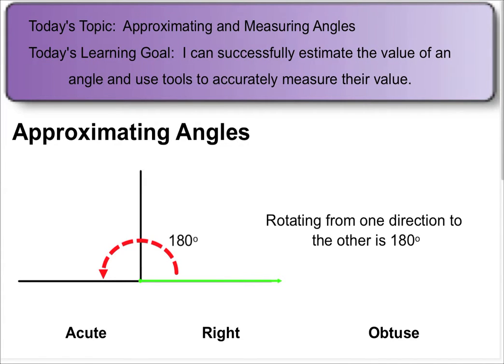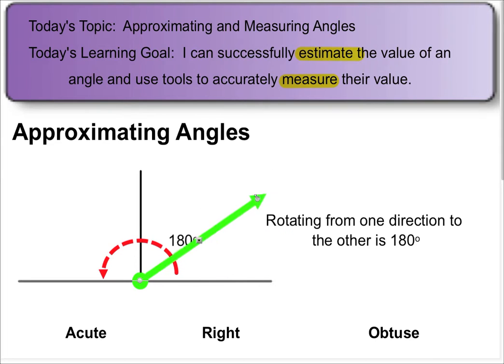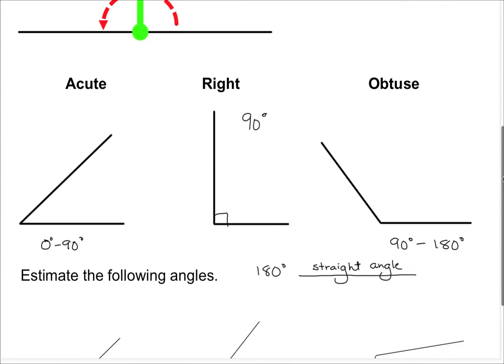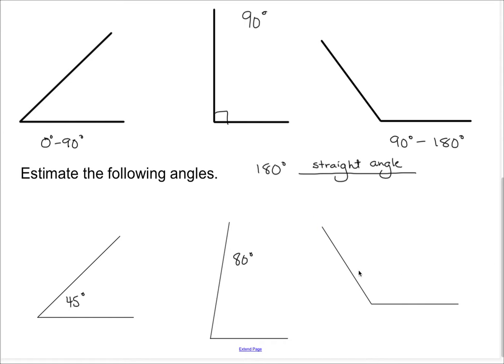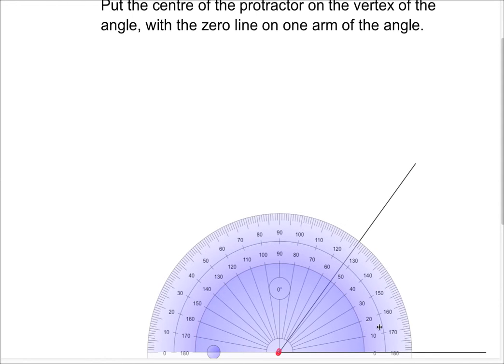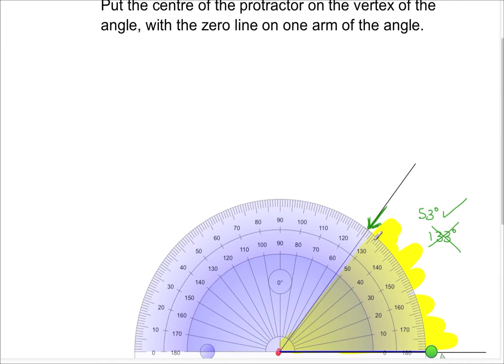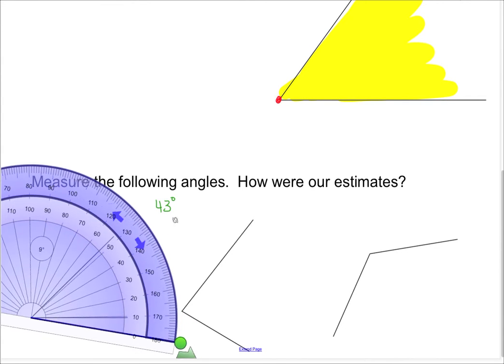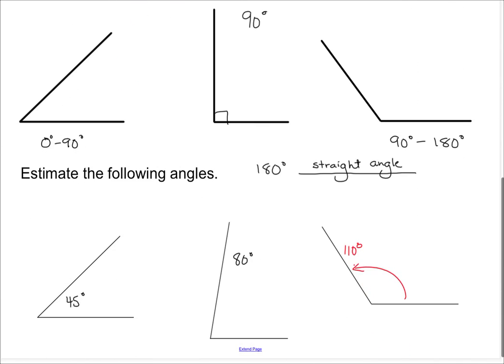MAT2L U1L8 Approximating and Measuring Angles